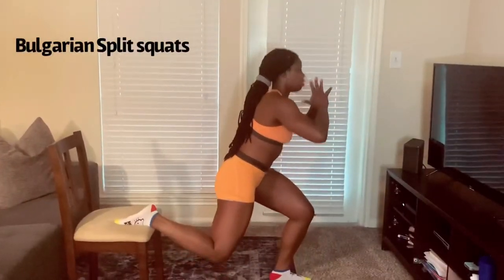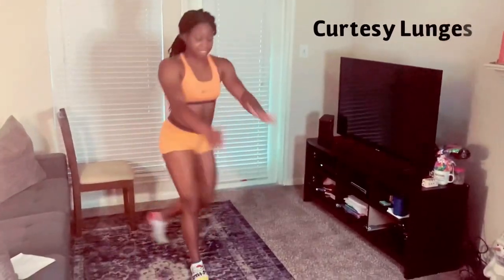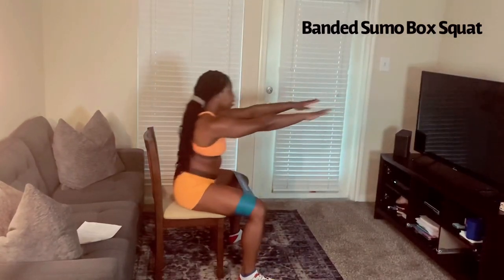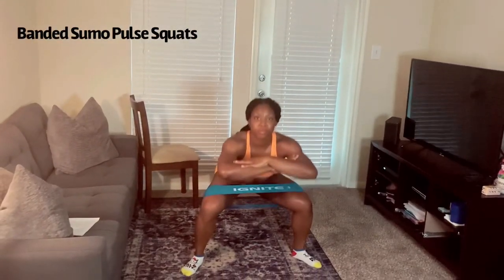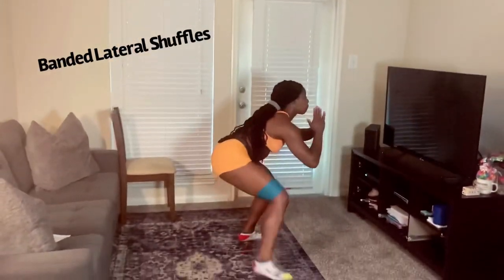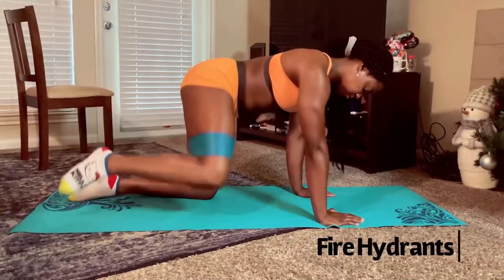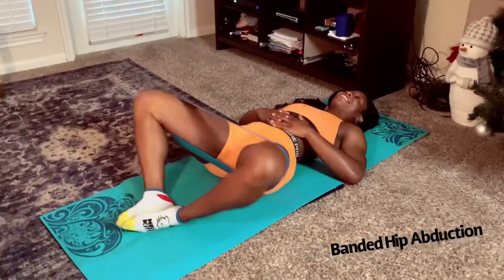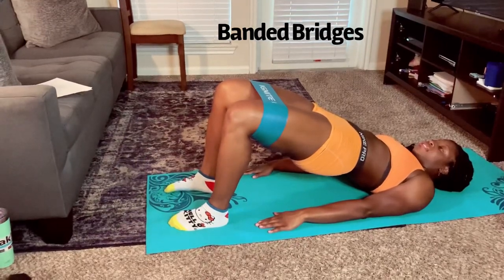15 MIN LEG & BOOTY WORKOUT| W/WO BANDS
What's good Fit Fam!! Thank you for tuning in to another Videoooo!!! I hope you enjoy this fun leg and booty  workout. If you have any questions over the workout or exercises drop them in the comment section below. Also let me know what content you all want to see on this channel in the future so we can make it happen. Don't forget that the giveaway that I'm doing ends on September 30th so make sure you go to my fitness Instagram page to get instructions on how to enter! As always I Love Y'all and I'll catch you next time!!

Workout Details: Goal - Aim for 3 sets
Bulgarian Split Squats - 10 reps each leg
Banded Sumo Box Squats - 15 reps
Banded Bridges - 15 reps with 5 sec hold at the top
Banded Hip Abduction - 15 reps
Banded Lateral Shuffles - 10 reps each side
Standing Banded Kickbacks - 10 reps each side
Banded Pulse Squats - 10 reps, 2 pulses each rep
Banded Sumo Pulse Squats - 10 reps, 4 pulses each rep
Banded Fire Hydrants - 15 reps each leg
Curtesy Lunges - 10 reps each leg

9119 Hwy 6, Suite 230-157
Missouri city, Texas
77459